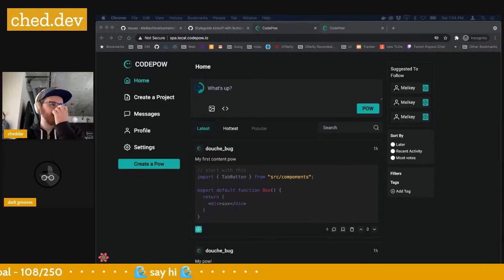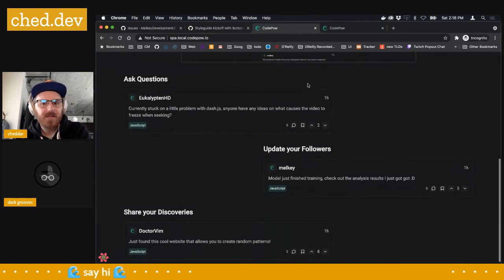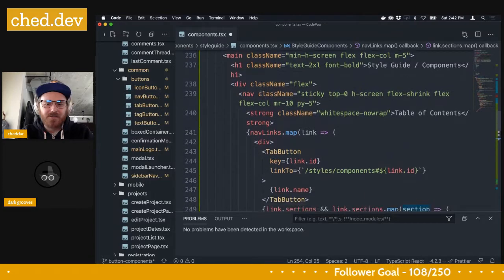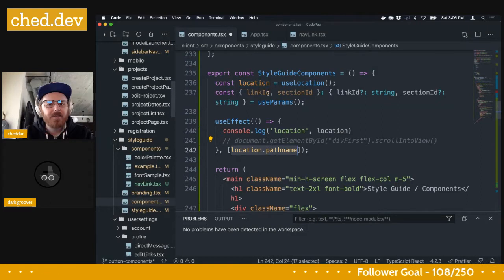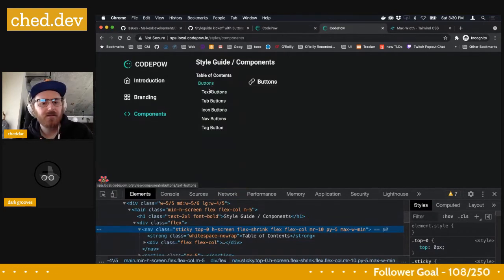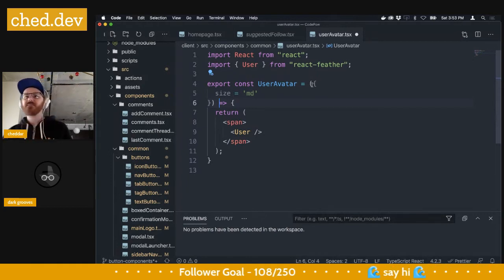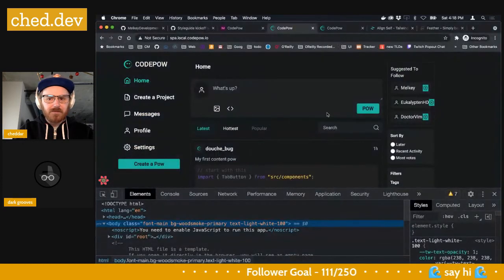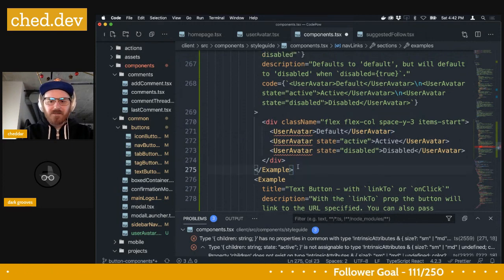Ep 1: CodePow.io UI Component Style Guide Introduction | React JS, Tailwind CSS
In this video we'll be working on our Component style guide with reusable React components for CodePow.io. I give an overview of what we have so far, and we create a new User Avatar component with some simple options.